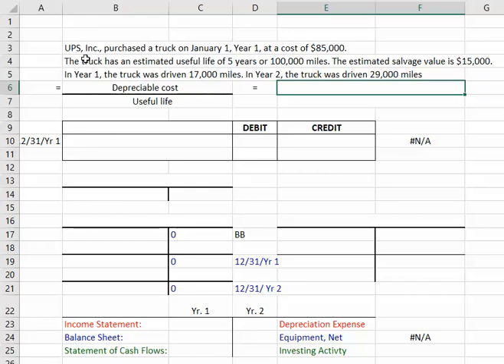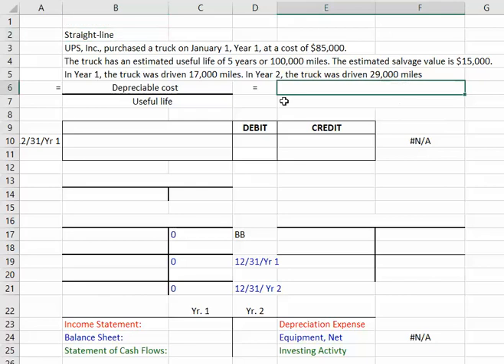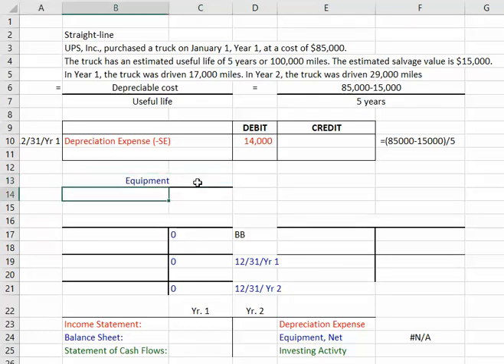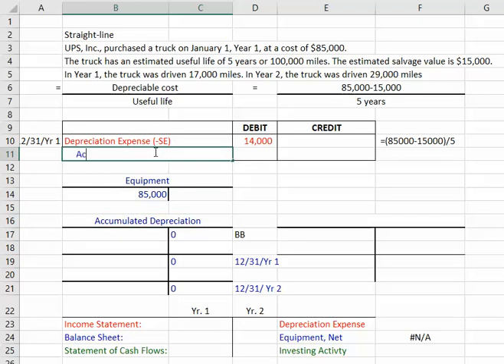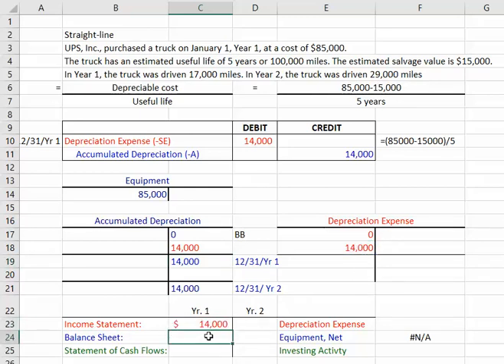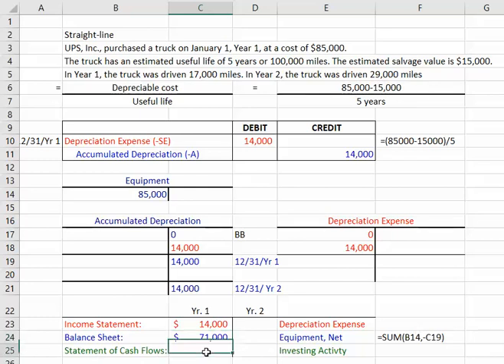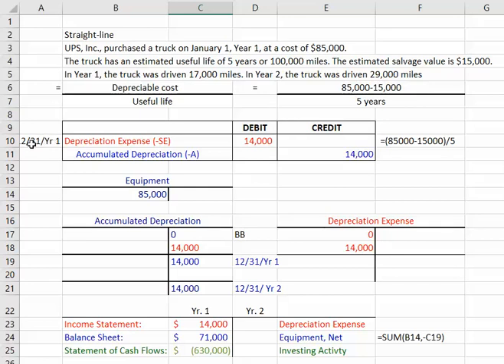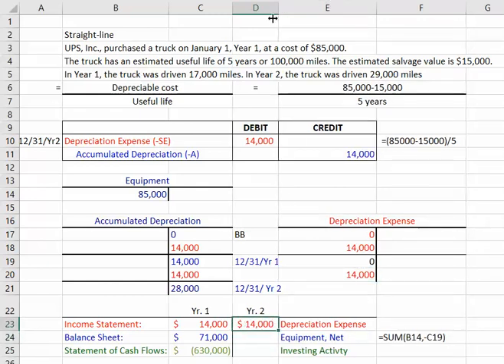SL Depreciation Example